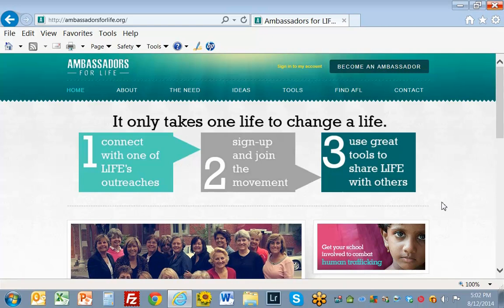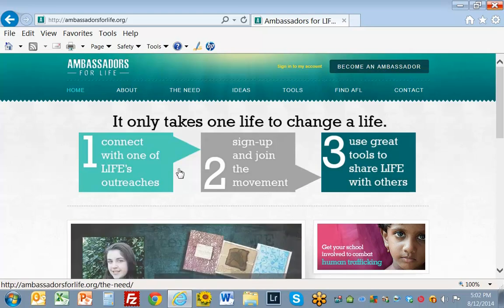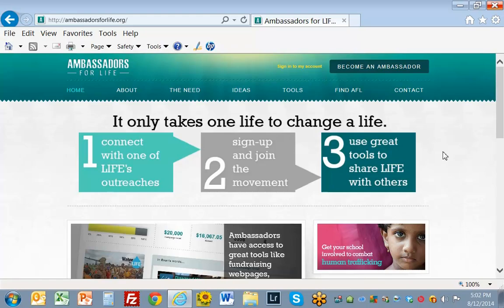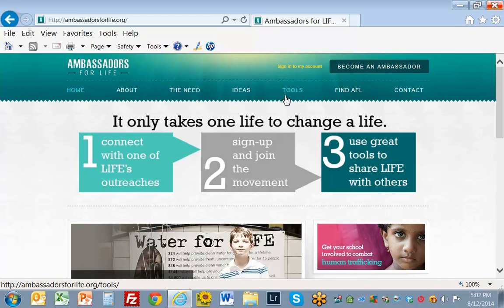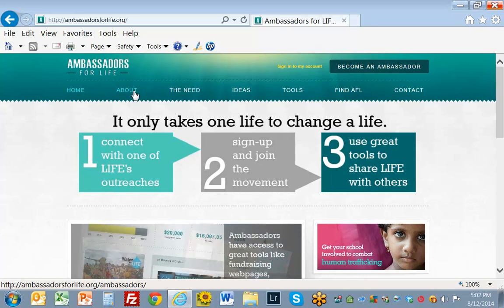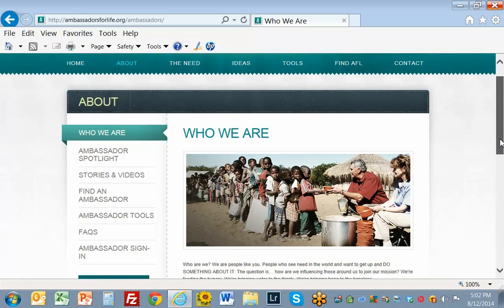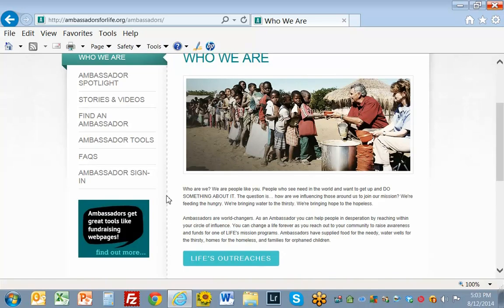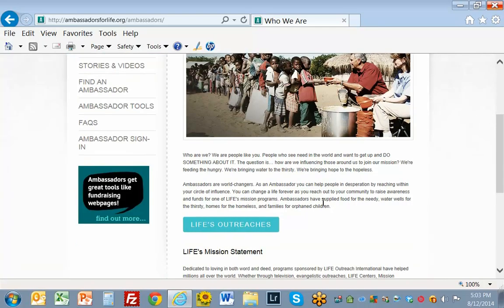Demo: How to think aloud while participating in a usability test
credit: Nielsen Norman Group